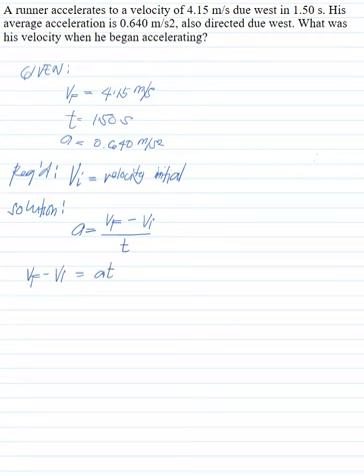An ACCELERATING Runner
A runner accelerates to a velocity of 4.15 m/s due west in 1.50 s. His average acceleration is 0.640 m/s2, also directed due west. What was his velocity when he began accelerating?